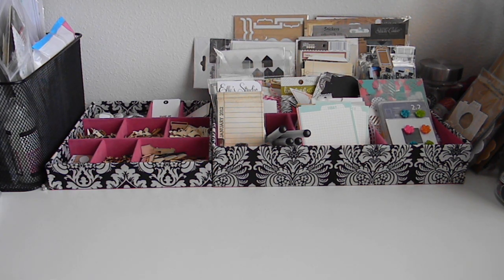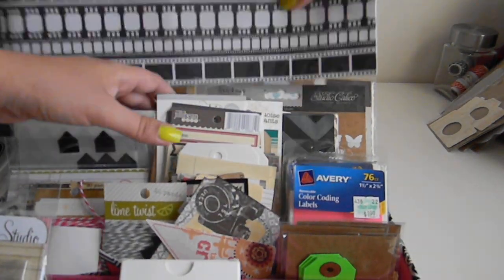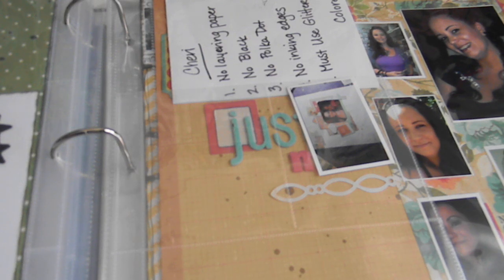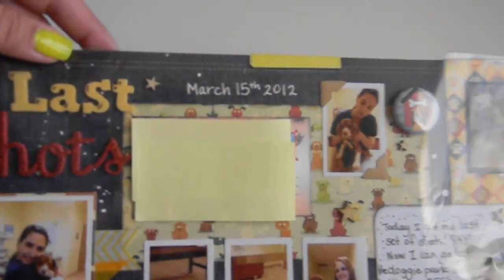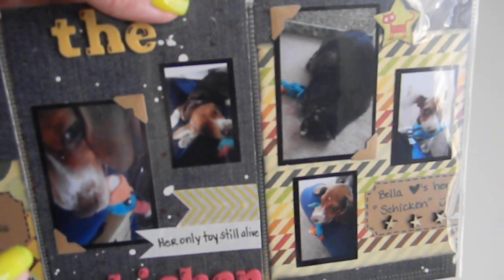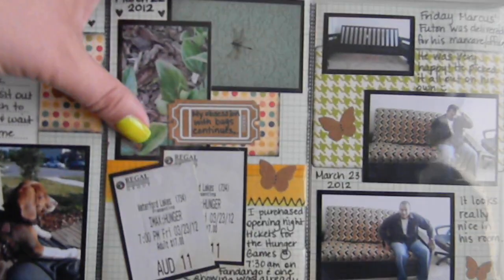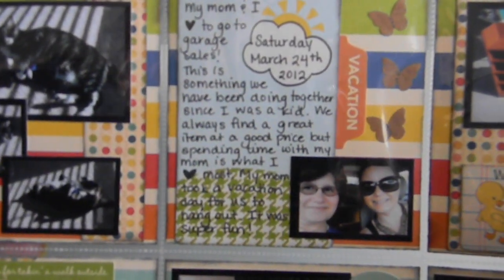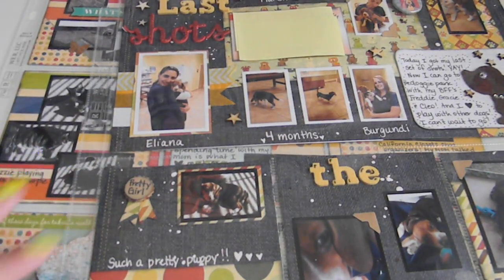Project Life Update & Organization plus small Michael's haul & KatScrappiness Projects